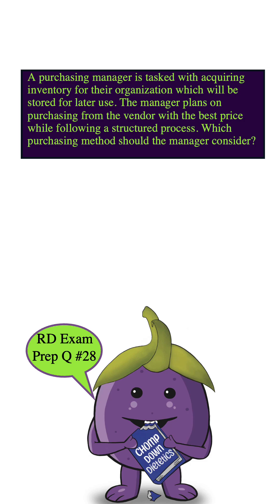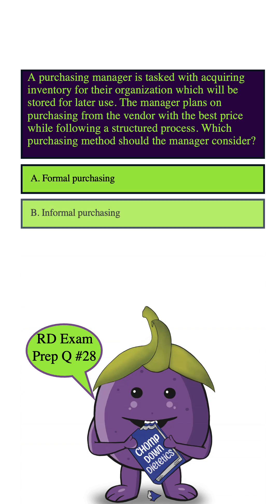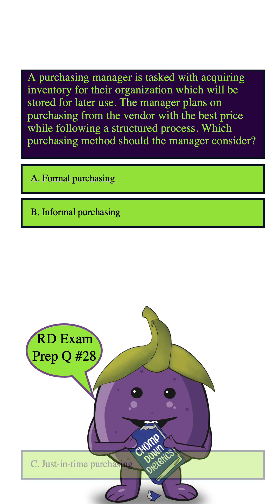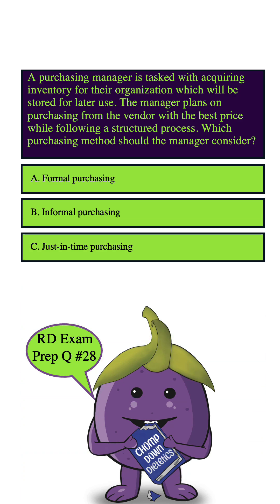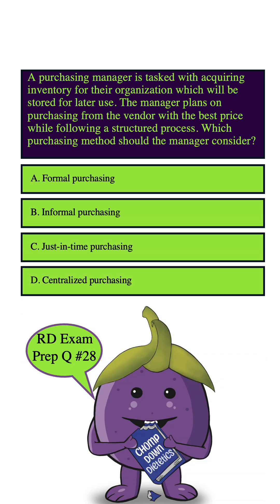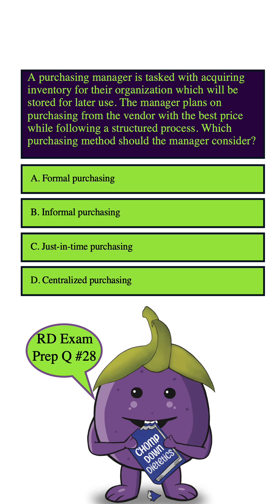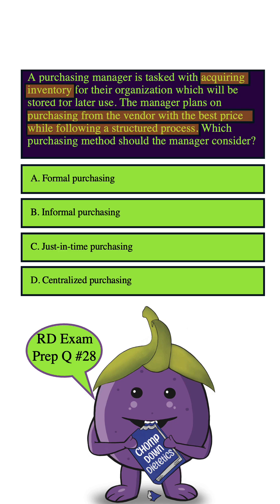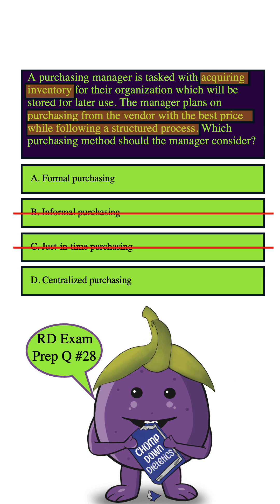Chomp Down Dietetics: RD Exam Prep Question #28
For more tips, find us on chompdowndietetics.com